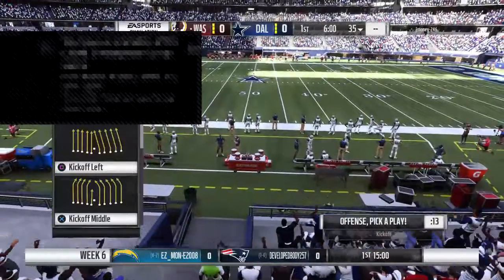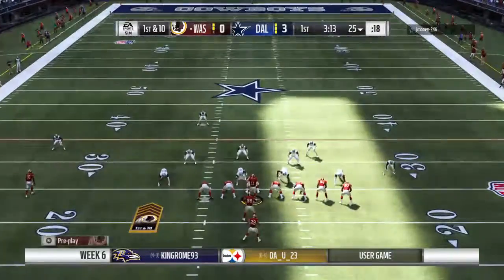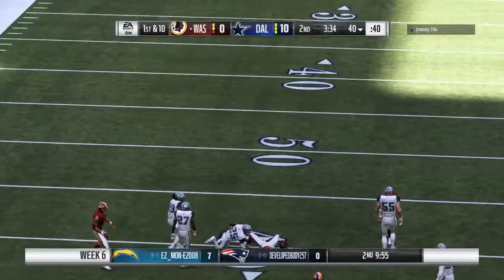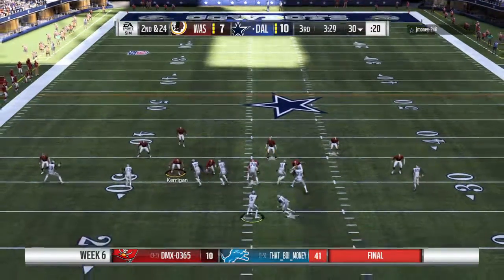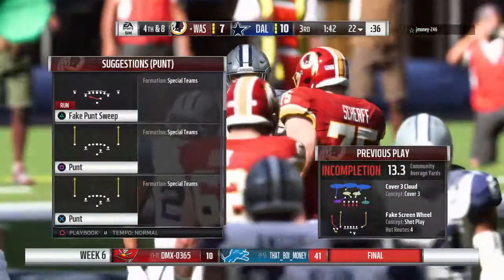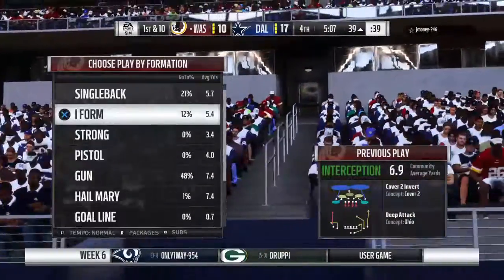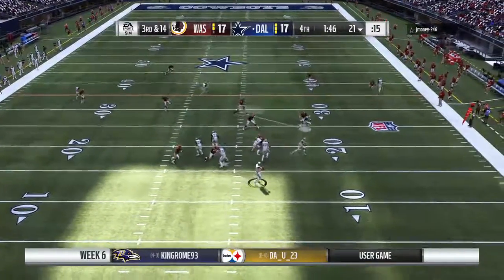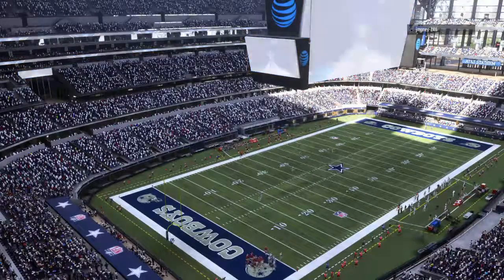I_B_MAD_RAZZ's Live PS4 Broadcast